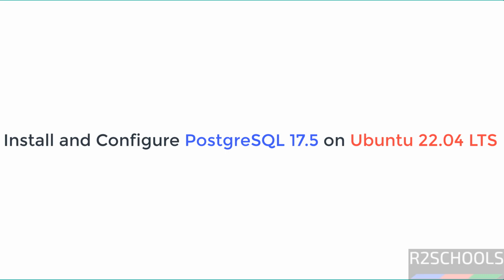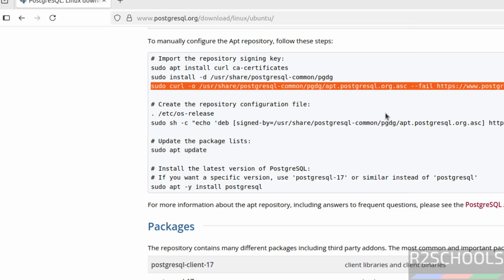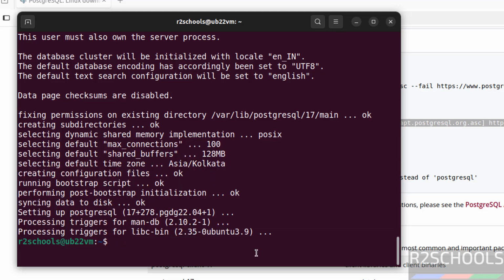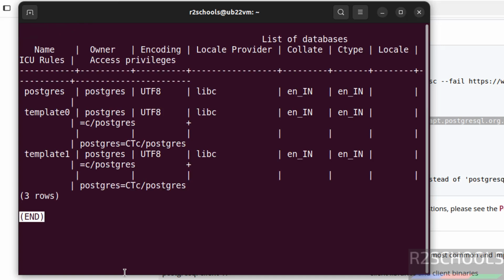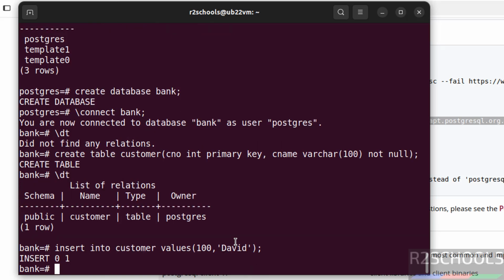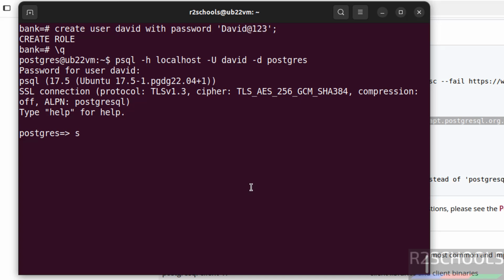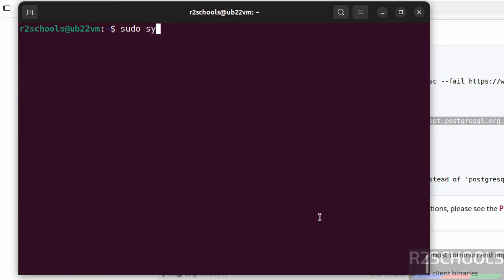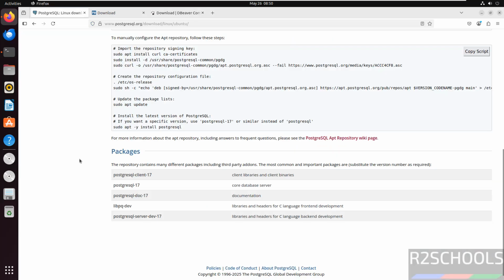How to install and configure PostgreSQL 17.5 on Ubuntu 22.04 LTS|Install PostgreSQL 17.5 on Ubuntu22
In this video, we have shown How to install and Configure PostgreSQL 17.5 on Ubuntu 22.04 step by step.

Install PostgreSQL 17.5 on Ubuntu,
Install PostgreSQL 17.5 on Ubuntu 22.04,
Install PostgreSQL 17.5 on Ubuntu 22,
Install PostgreSQL 17.5 on Ubuntu 22.04 LTS,
PostgreSQL 17.5 install on Ubuntu 22.04,
PostgreSQL 17.5 install on Ubuntu,
PostgreSQL 17.5 install on Ubuntu 22,
PostgreSQL Tutorials,
PostgreSQL 17.5 download,
PostgreSQL release date,
PostgreSQL 17.5 installation on Ubuntu 22.04,
PostgreSQL 17.5 installation in Ubuntu 22.04,
PostgreSQL 17.5 install guide for Ubuntu 22.04,
PostgreSQL installation on Ubuntu 22.04,
PostgreSQL installation in Ubuntu 22.04,
PostgreSQL install guide for Ubuntu 22.04,
Install and configure PostgreSQL 17.5 on Ubuntu,
Install and configure PostgreSQL 17.5 on Ubuntu 22.04,
PostgreSQL 17.5 install Ubuntu 22.04,
PostgreSQL 17.5 installation guide,
PostgreSQL 17.5 installation guide on Ubuntu 22.04,